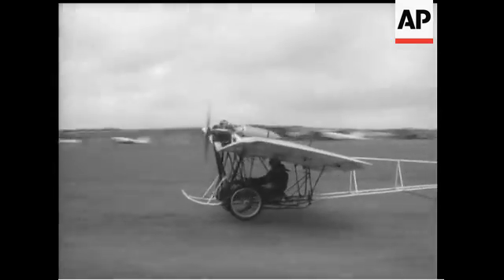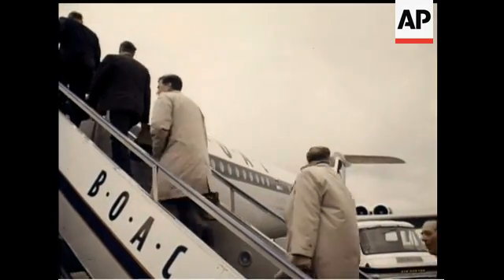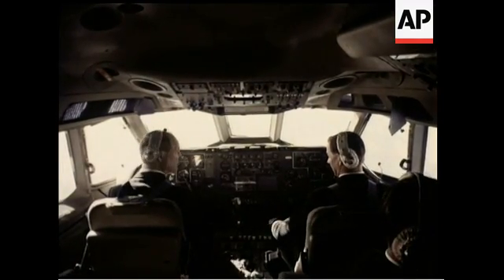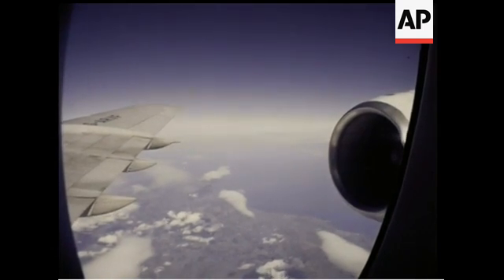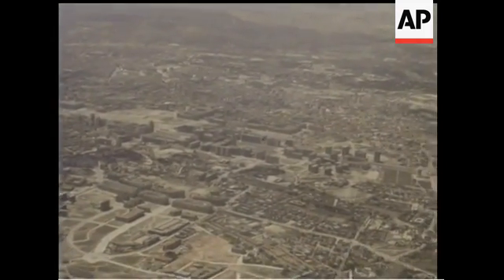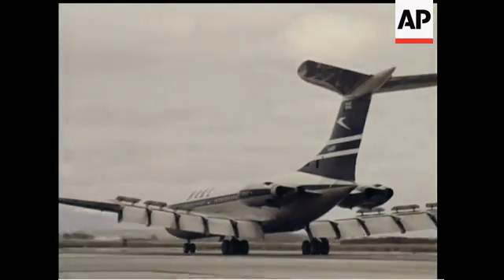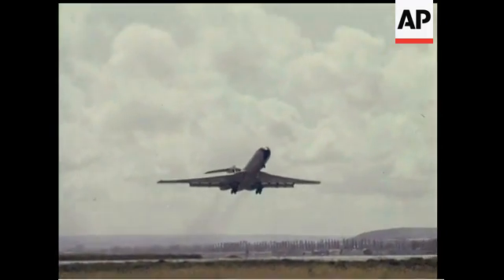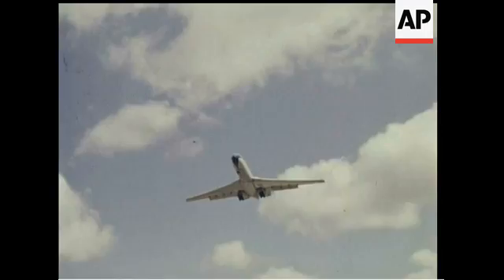THE VC10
(27 Apr 1964) Vickers VC10 is the largest aircraft ever to enter production in Europe.  She's also one of the most comfortable airliners in the world, and up to a hundred and eighty passengers can enjoy VC10 luxury.  She is powered by four Rolls-Royce engines mounted at the rear which make for almost complete silence.  Our cameramen flew over Spain during one of the VC10's pre-service proving flights.  This first long-range intercontinental jet-liner is now going into service with BOAC.